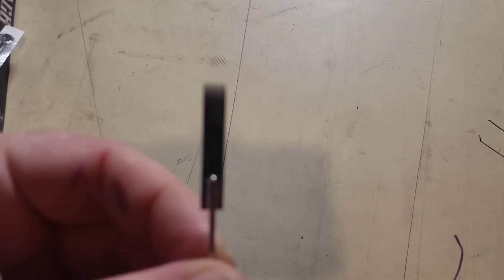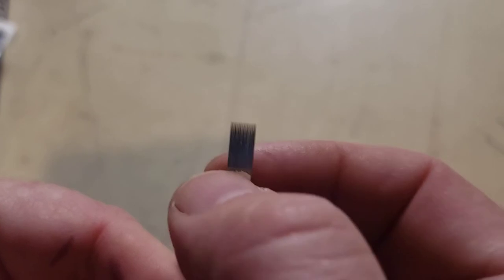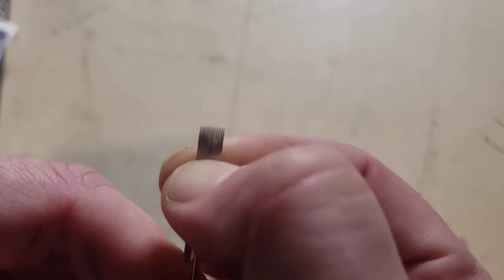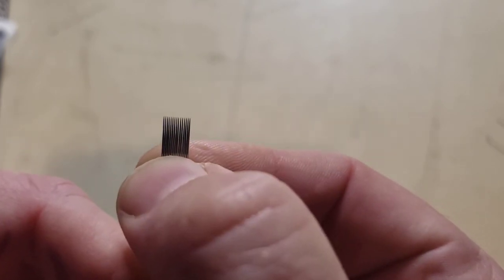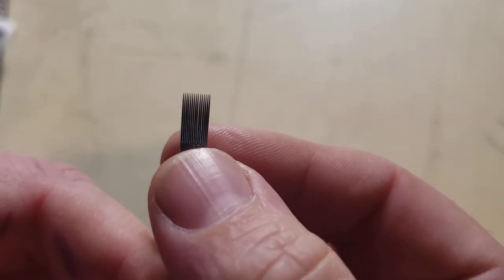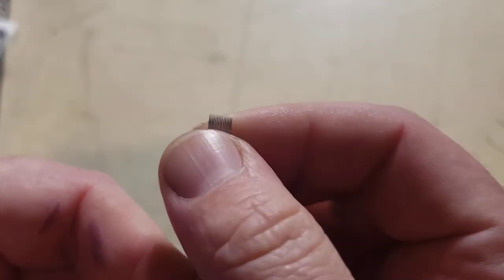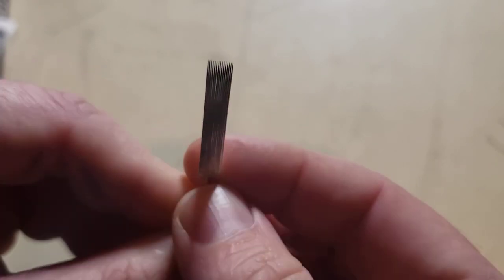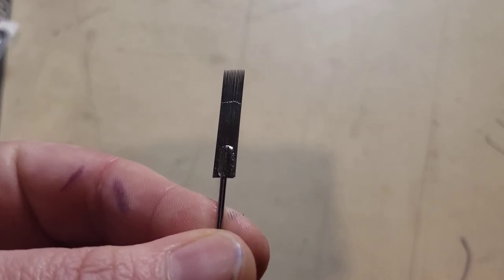Pepper Shading Tips! Modify Your Flats!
Take a 15 flat needle configuration and spread it out! Get a little extra range in your needle to help make larger swathes of peppered shading.